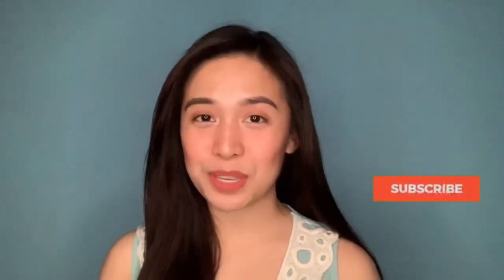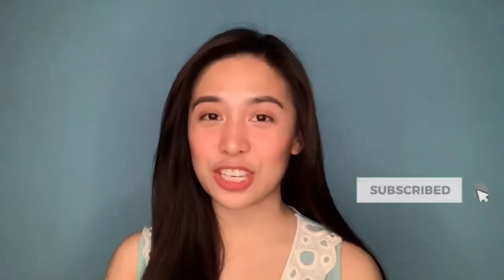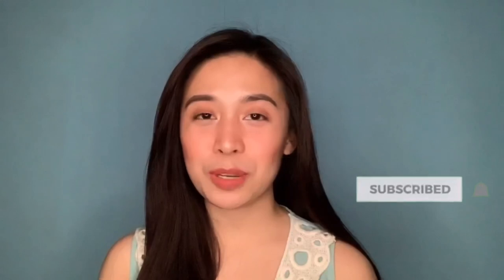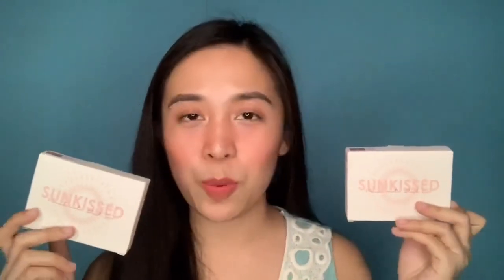Huge Online Shopping Haul!! 🛍💸 Giveaway Closed 🌸 (Philippines) | Yamyam Cabaron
I was overjoyed 😂 Here’s my way of thanking & giving back to y’all, in the simplest way I know how. 🤍

To join, just follow the mechanics below:

3.) Tag 3 friends on this instagram giveaway post (multiple entries are allowed! 😊)
4.) Share my video on your facebook account.
5.) 2 bonus entries if you share this on your instagram story with the hashtag 1KYamGiveaway.

Oops, don’t fret! This is the first out of the many giveaways I’ll be hosting before the year ends (awuw 😝)

💫 PLEASE FOLLOW ALL THE INSTRUCTIONS. (We’ll be watching! No TAGGING OF CELEBRITIES too! 😂😂
💫 UNFOLLOWERS WILL NO LONGER BE ELIGIBLE TO JOIN ON MY FUTURE GIVEAWAYS!

Giveaway ends on September 22, 2020 at 12nn and the winner will be announced on September 26, 2020 at 10pm. Good luck, everyone! 🤩✨

xoxo,
Yam 💋

credit intro to Eva Grace

I  l o v e  a l l  1,022 o f  ya 😚🦋💫